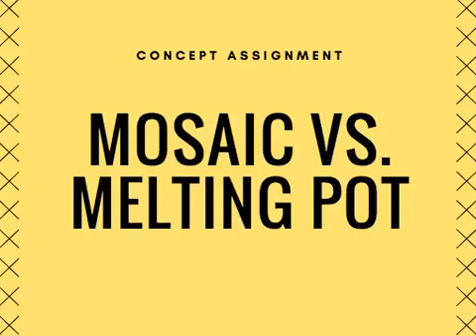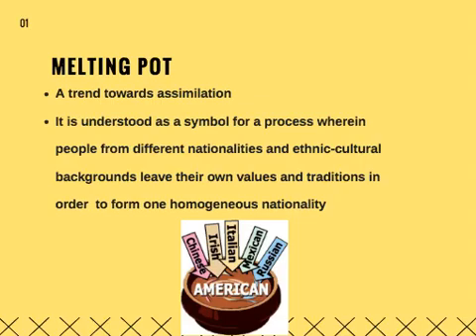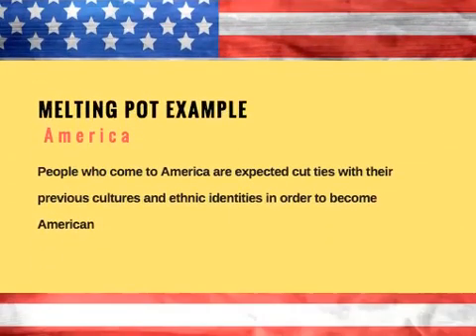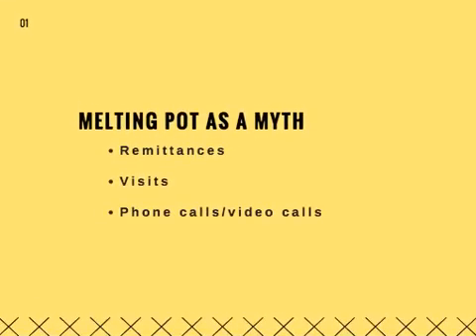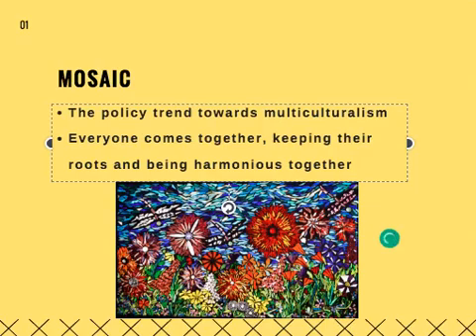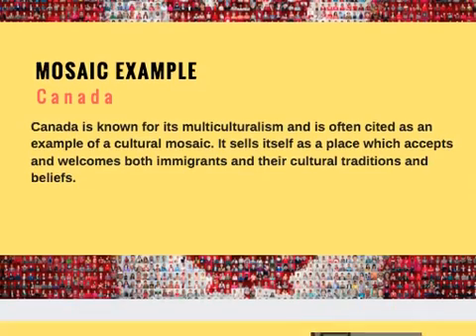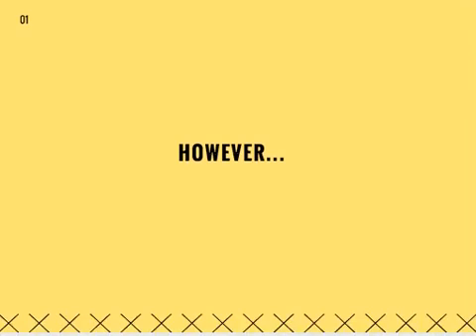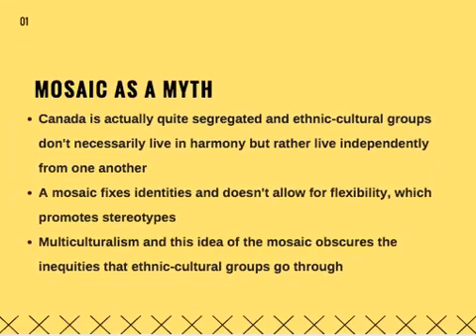The Mosaic and Melting Pot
SOCB47 Concept Assignment by:
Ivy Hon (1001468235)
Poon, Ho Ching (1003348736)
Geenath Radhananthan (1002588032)